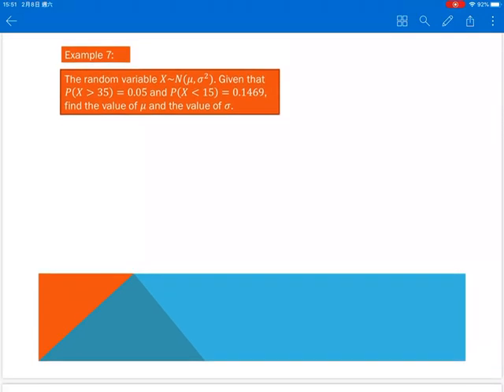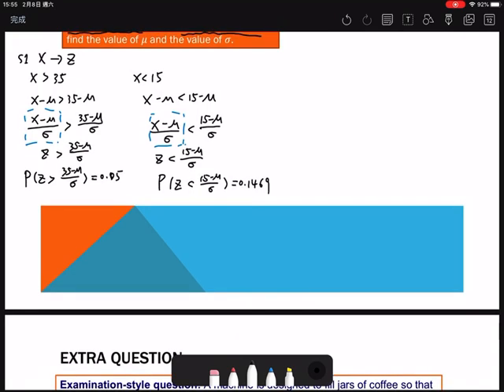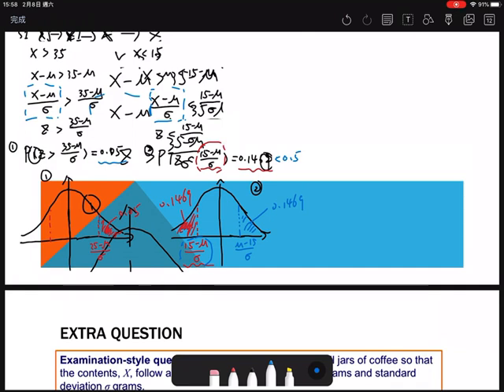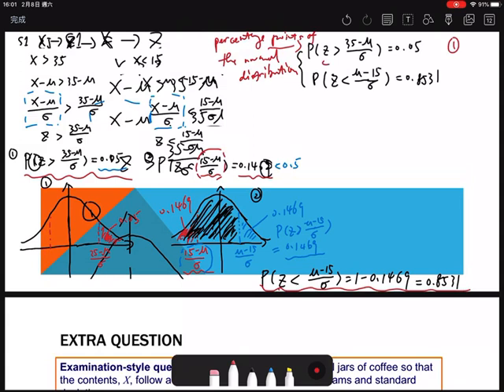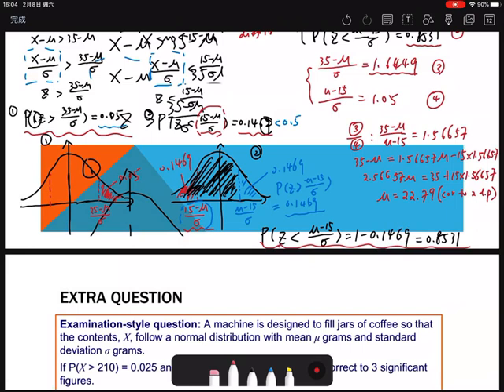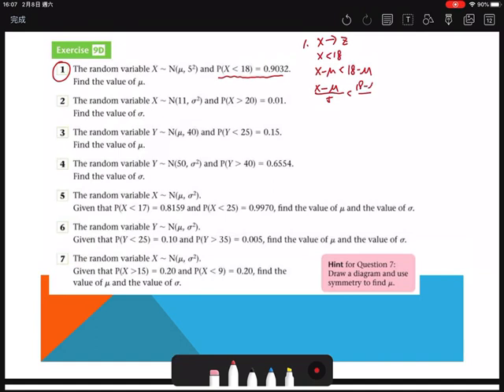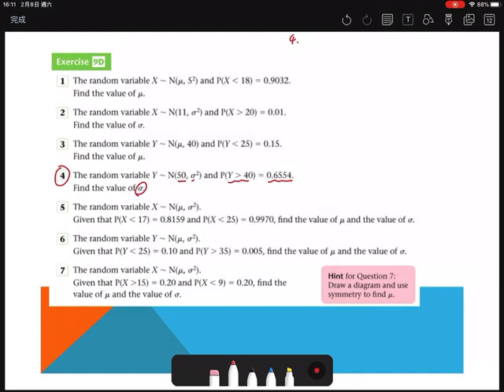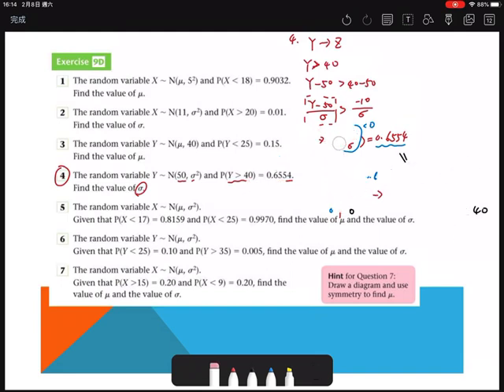9.4 Normal Distribution-use tables to find mean and standard deviation Part 2